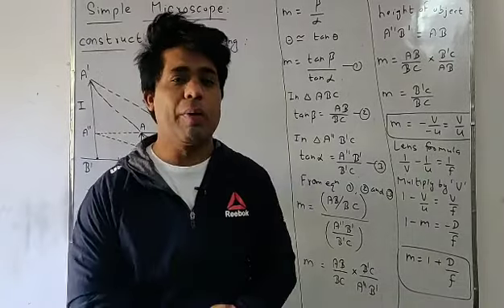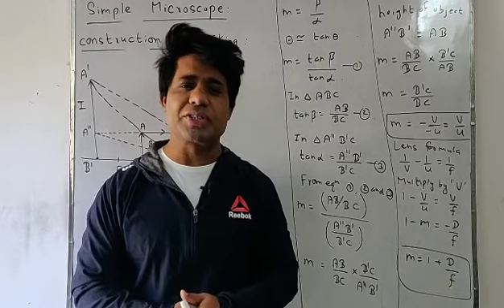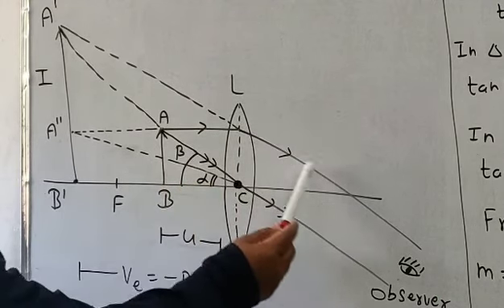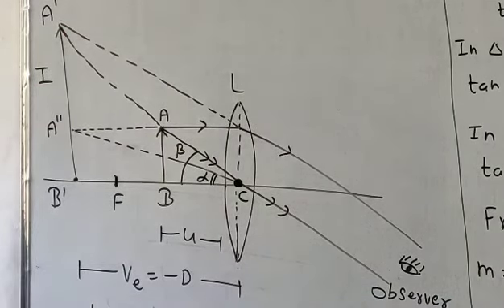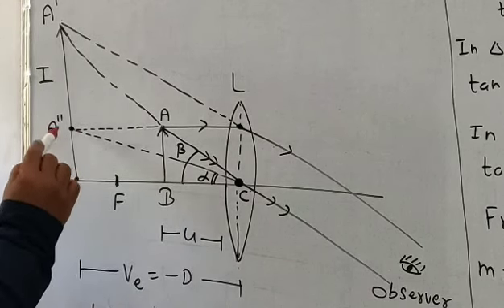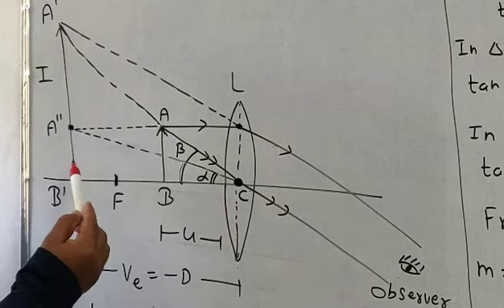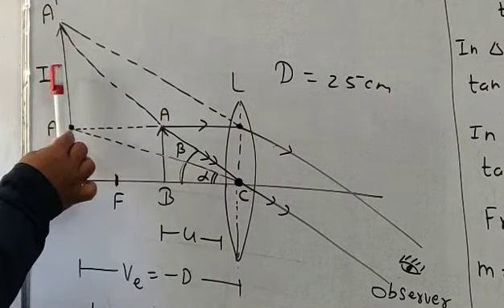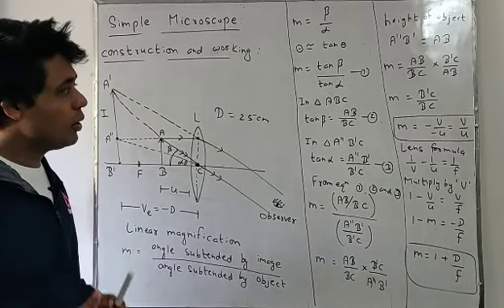Simple microscope construction and working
12 class /ray optics